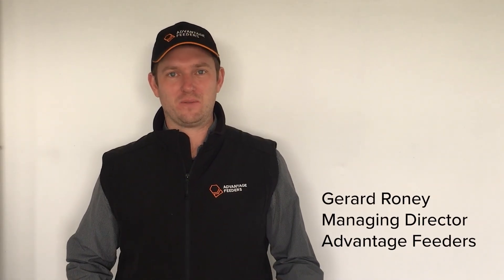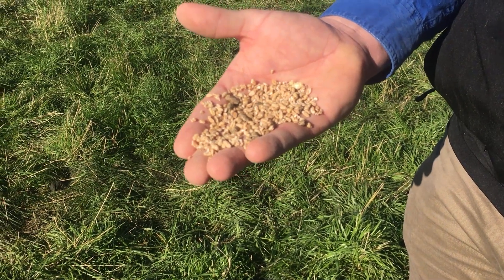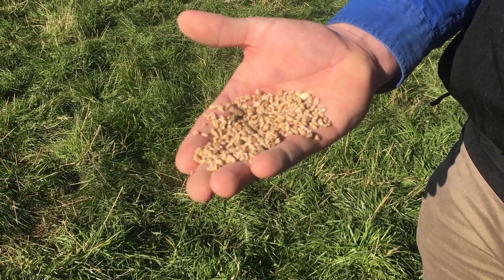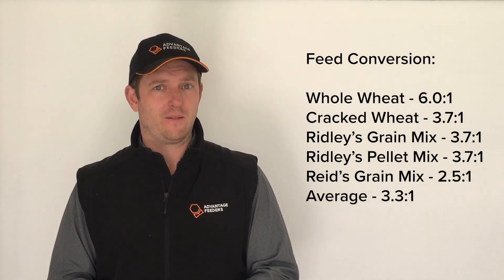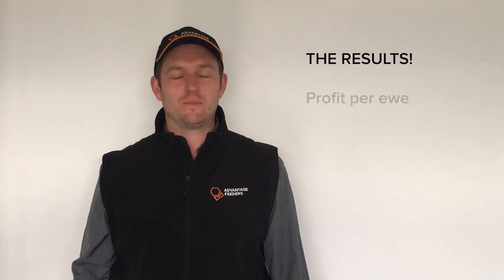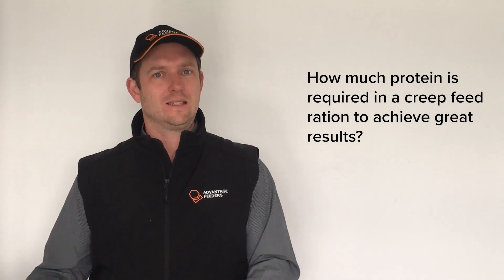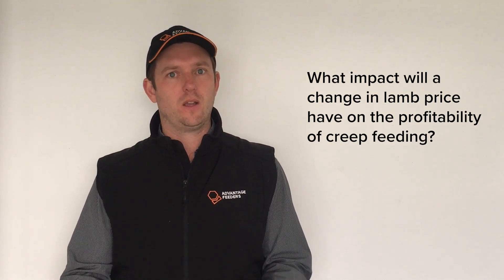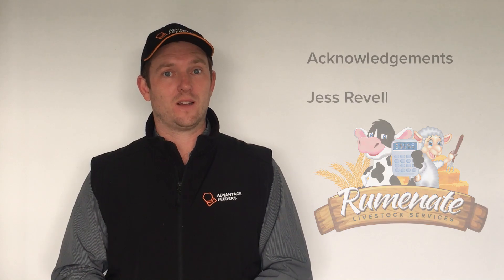Creep Feeding Experiment Final Results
Creep Feeding Experiment.
6 Different Creep Feeds, which one performed the best.